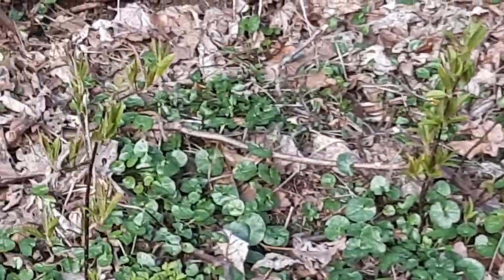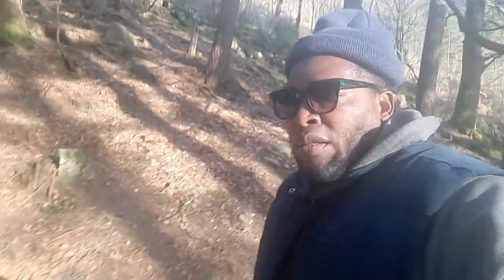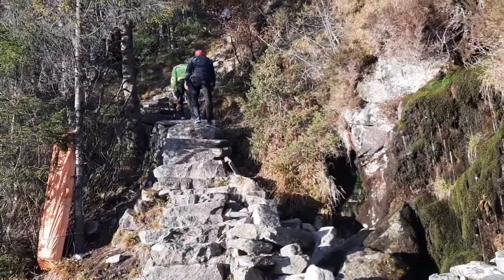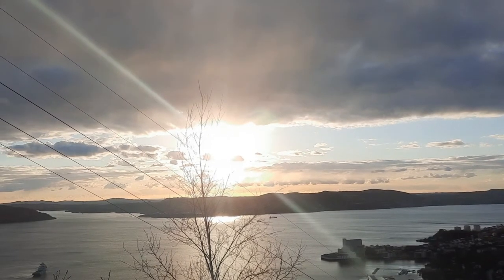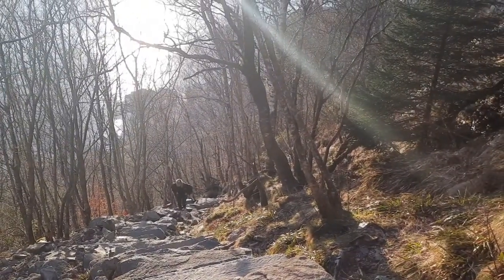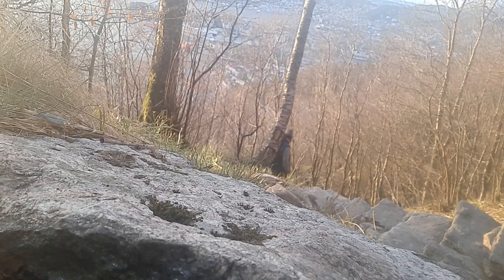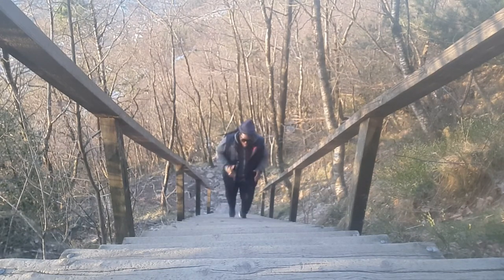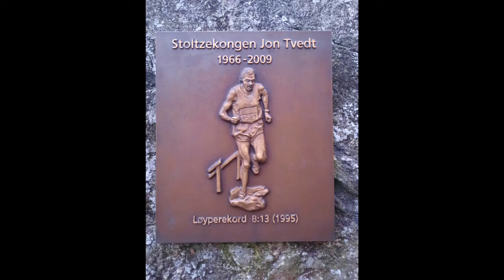I Climbed The Bergen Mountain (Stoltzekleiven)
The beautiful day in Stoltzekleiven Mountain in Bergen, NORWAY.